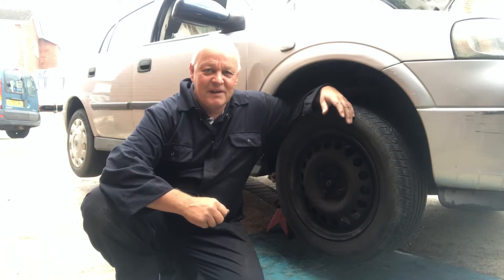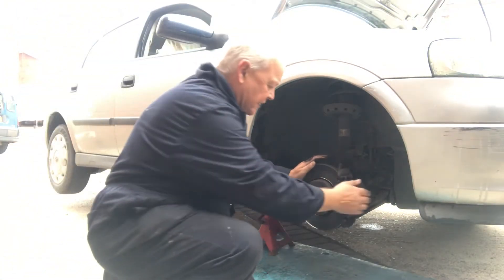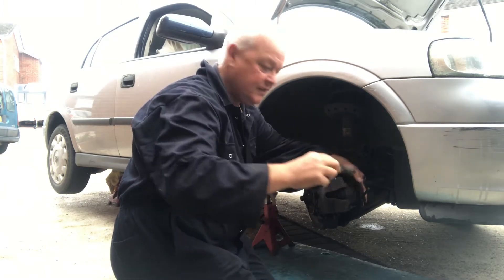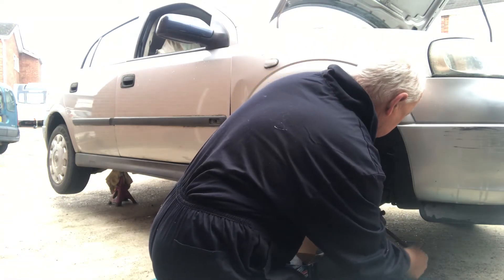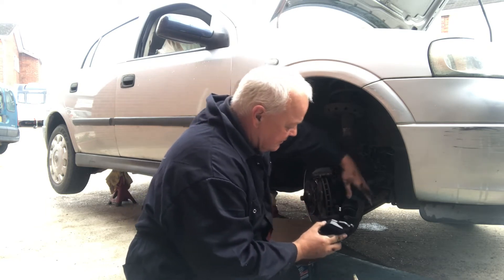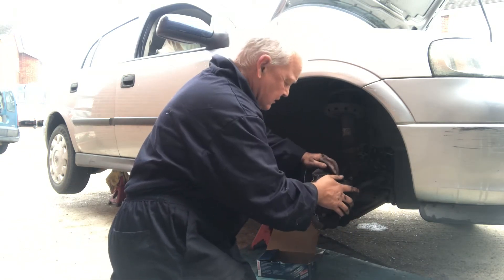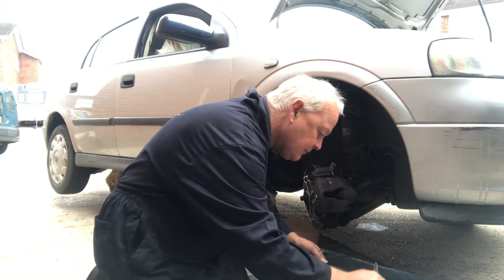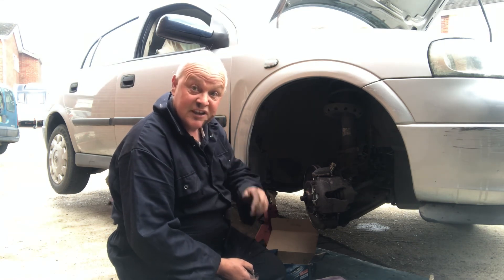How to change front brake pads on Vauxhall Astra Mk4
How to quickly change the front brake pads on a Vauxhall Astra m4